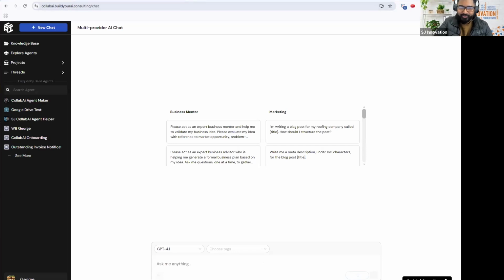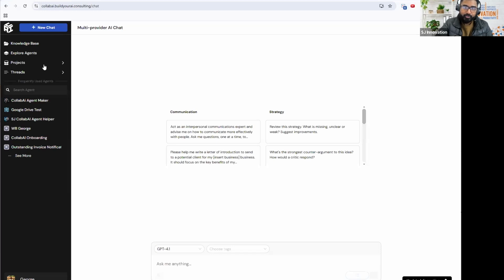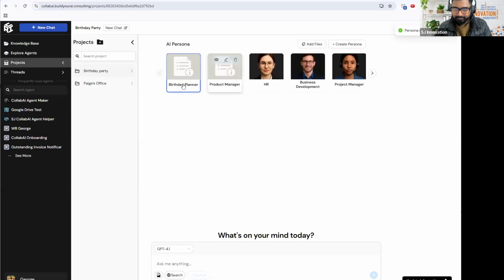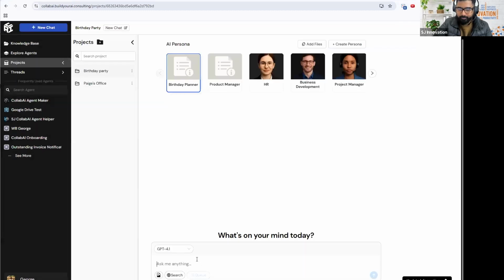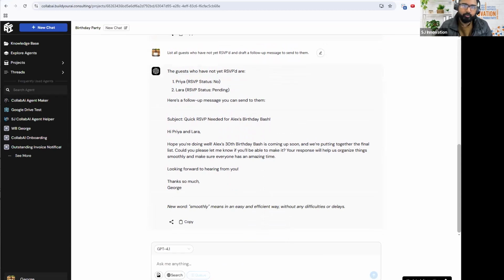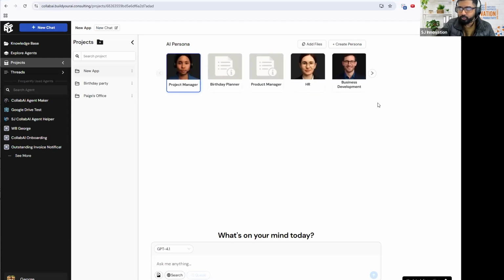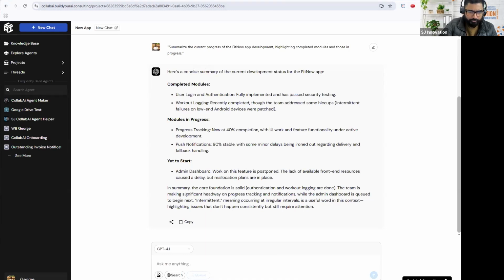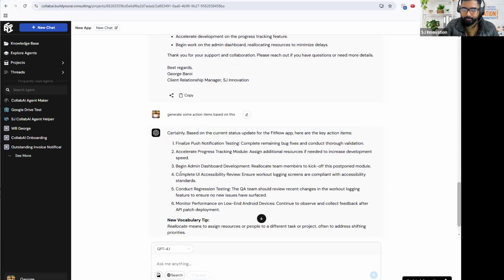Episode 4: Demystifying AI - Understanding AI Through Basic Prompting 🤖 | Small Business AI Series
Welcome to Episode 4 of the "Implementing AI in Small Business" series! This installment is dedicated to unraveling the complexities of AI by focusing on the foundational concept of prompting. Discover how basic AI prompts can unlock powerful capabilities and transform the way you interact with AI systems.

In this episode, we break down the essentials of AI prompting, offering step-by-step guidance on constructing effective prompts that yield insightful and actionable results. Whether you're an AI novice or looking to refine your prompt-crafting skills, this episode equips you with practical knowledge to enhance your business intelligence. Explore real-world examples and get inspired by testimonial success from businesses that leverage AI for growth.

🔍 Key Learning Points:

Fundamentals of AI prompts and their significance.

Step-by-step guide to crafting impactful AI prompts.

Real-business case studies applying AI for improved outcomes.

Tips on maximizing AI potential through strategic prompting.